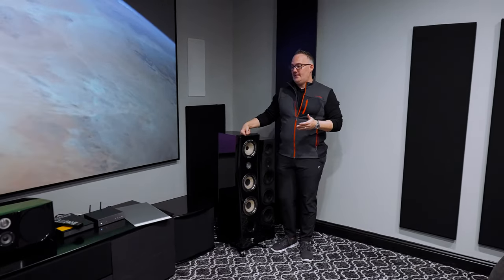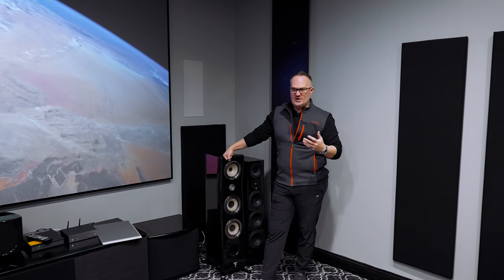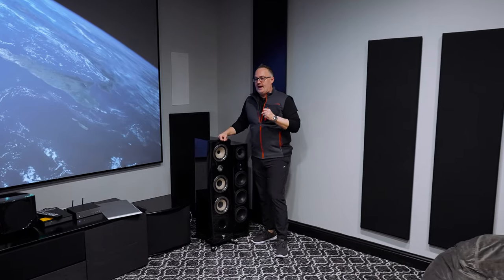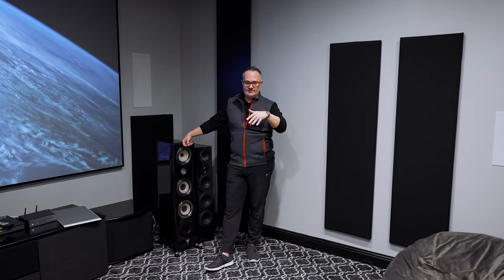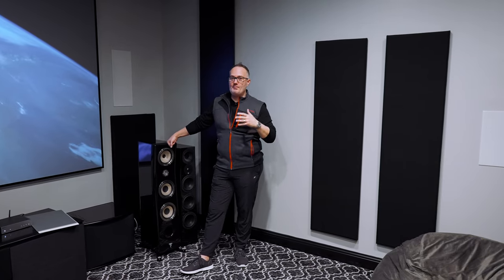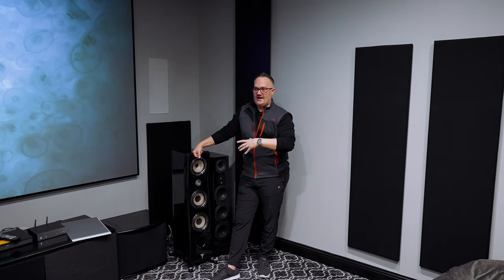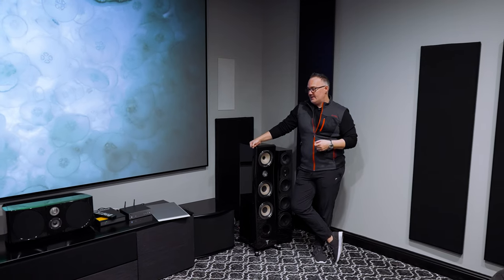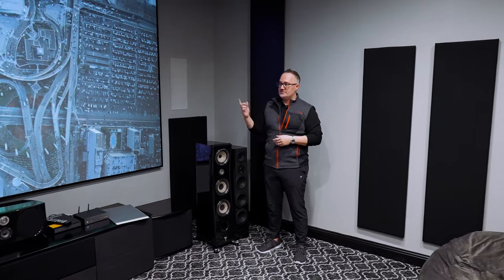Best In wall speakers...PERIOD. Theory Audio Design Review. Amazing Home Theater speakers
We think so. At least at this price level. The Theory system has opened my eyes to another way of looking at in walls. but only if made this way. High output. no fail in walls. Capable of producing cinematic volume levels while somehow giving you an audiophile music listening experience. Home theater at it's very best. This system is worth many times more than it is...althought not innexpensive to start with. Theory Audio Theaters with video installed for about $25K. But a luxury sound that many have spent 6 figures to obtain. One of our favorite products we've ever tested. come listen to the speakers at Theater Advice.

One In-wall Speaker To Rule Them All? Theory Audio Design Review. Amazing Home Theater
speakers